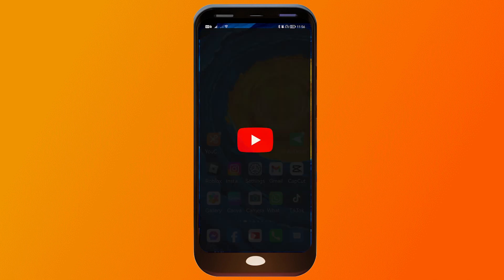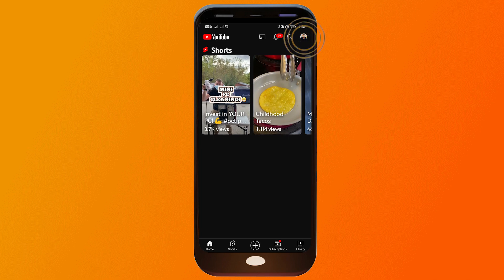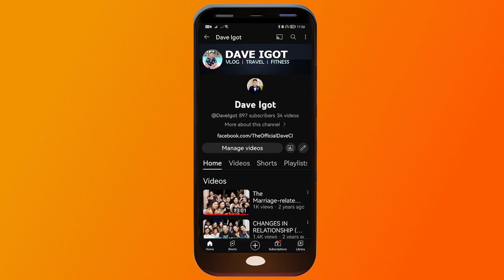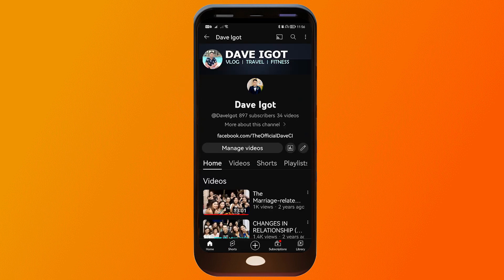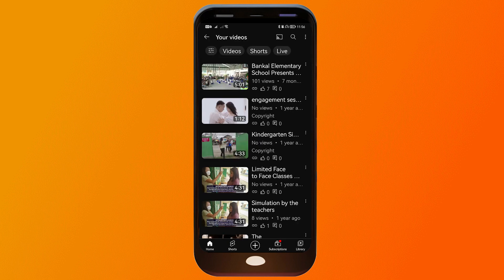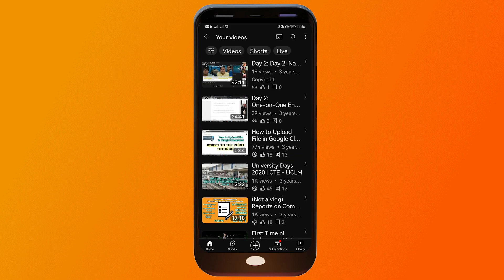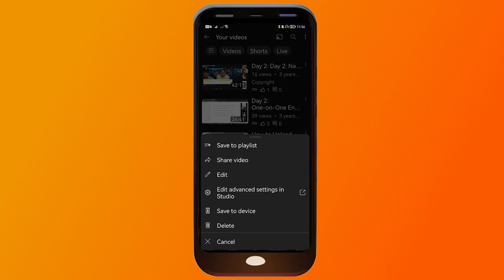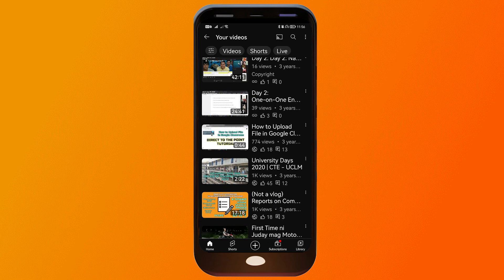How to Delete YouTube Channel Video Easily (2025)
Here's how to delete YouTube videos easily in 2025. Using this method will allow you to know how to delete a YouTube video without much hassle. This is great if you want to know how to remove a YouTube video in case you don't want other people to see that particular video anymore and be removed from your YouTube channel.